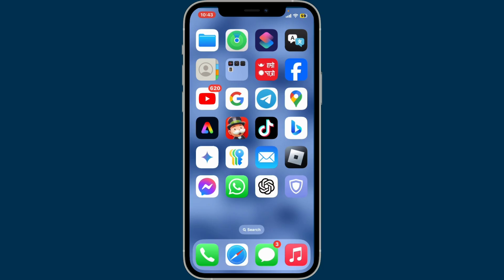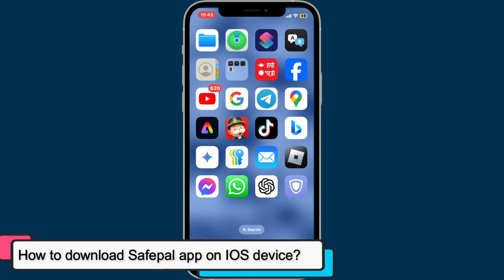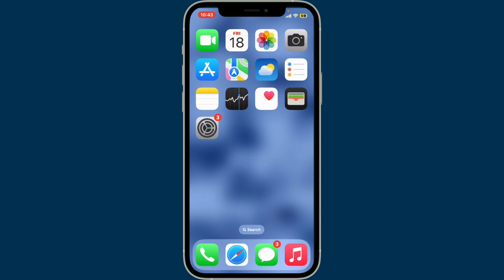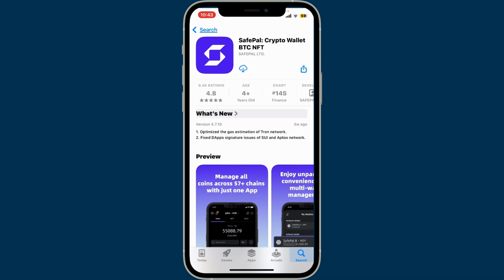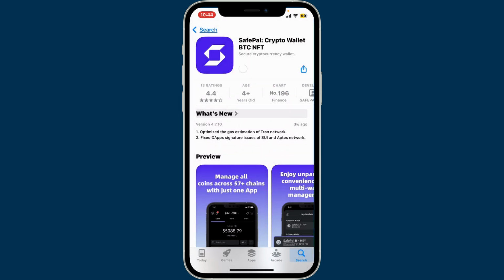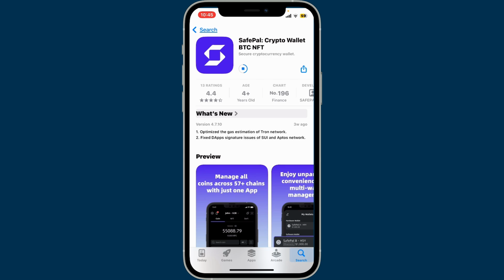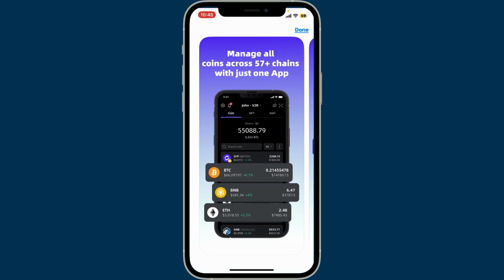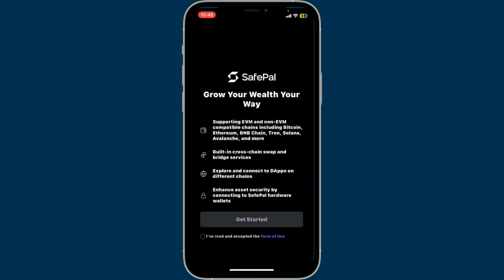How to Download Safepal App on iOS Device 2024?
Looking to manage your crypto assets on the go? 📱 In this video, I’ll show you how to download and install the SafePal app on your iOS device from the App Store. Get started with secure and easy cryptocurrency management!